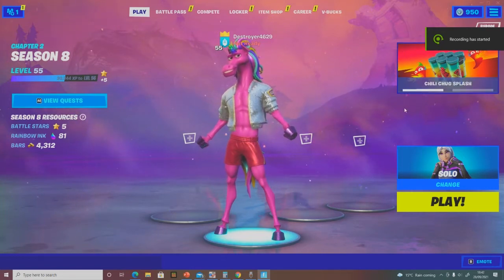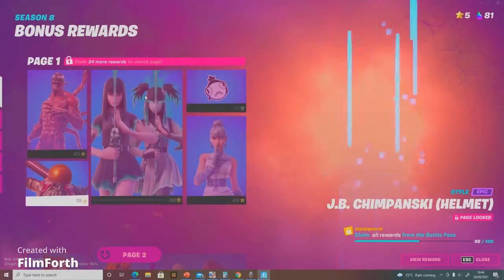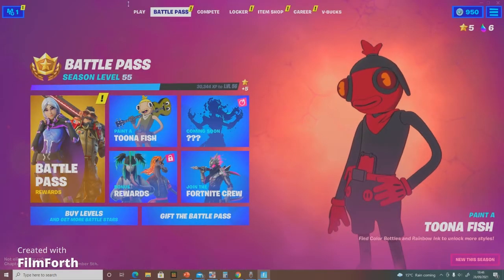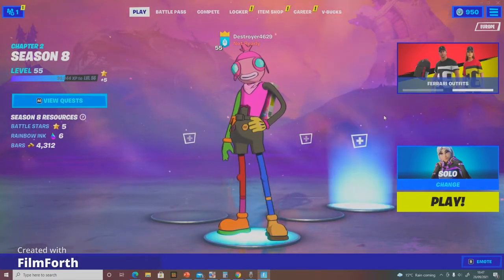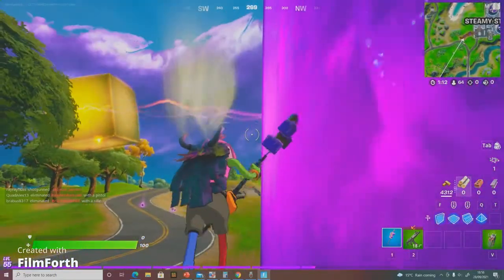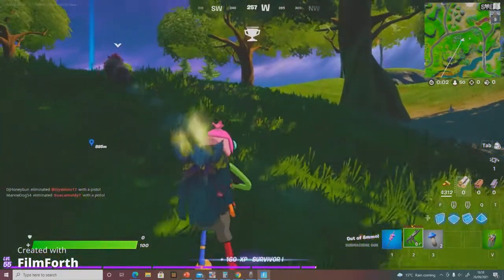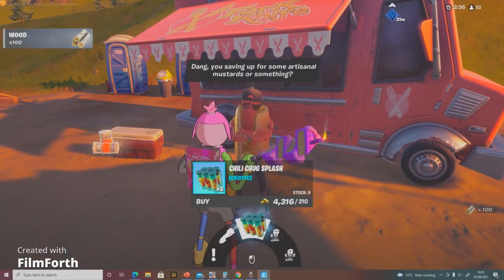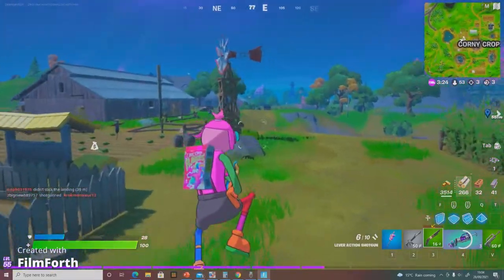New items and skull Renergaid Raider